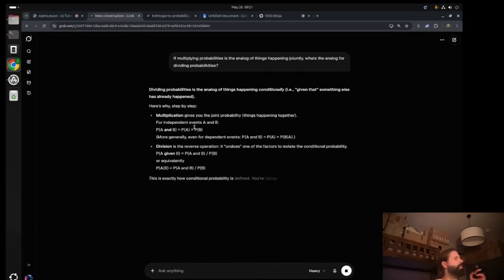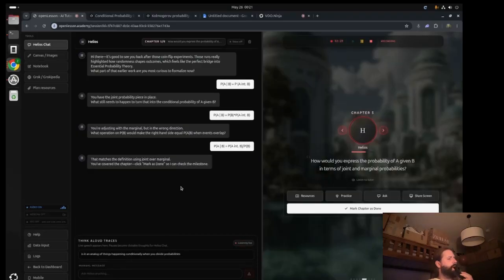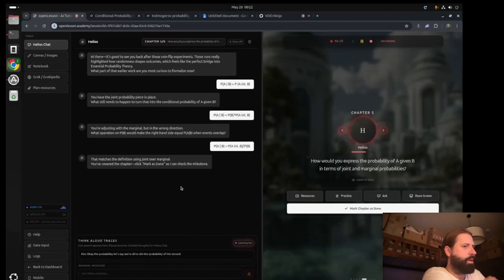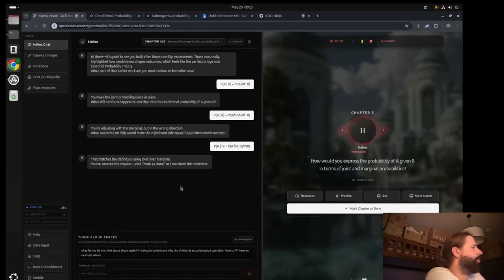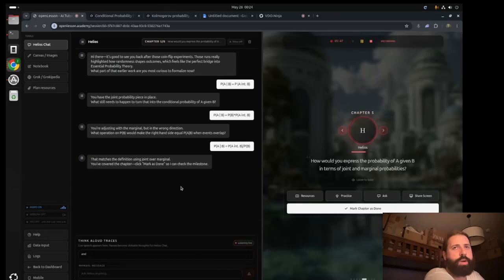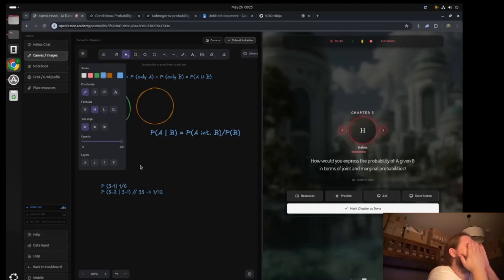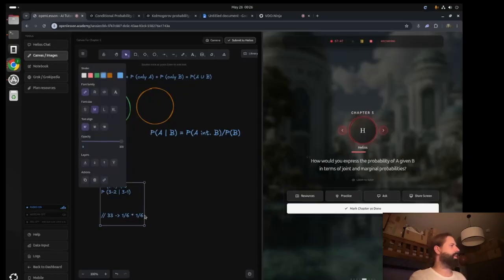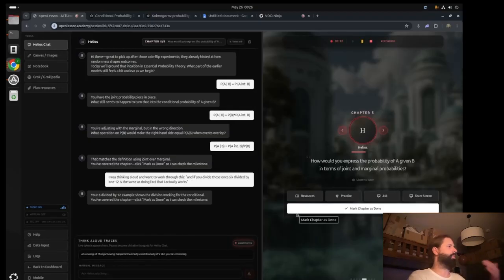Why do we divide probabilities? (It finally clicked!)